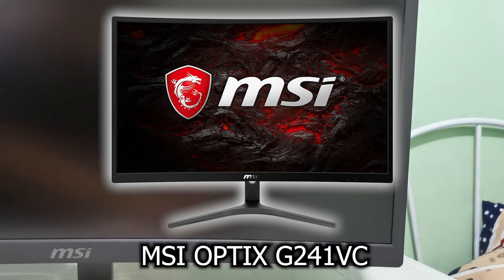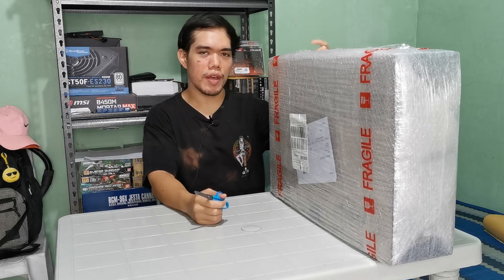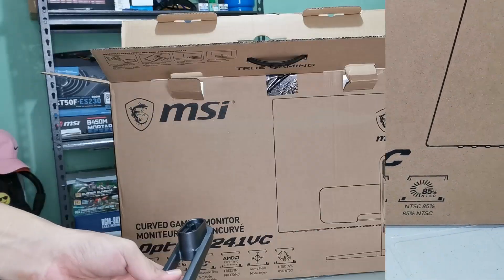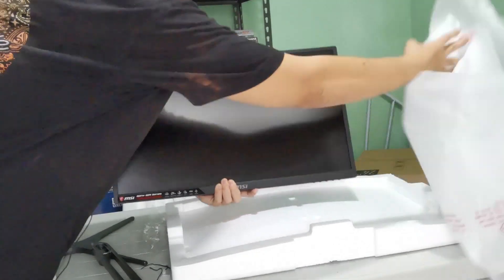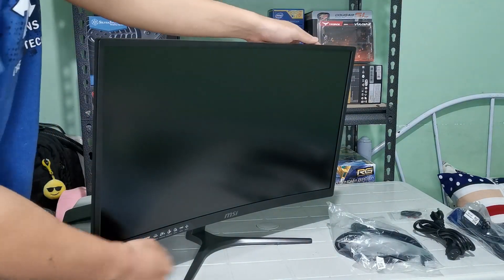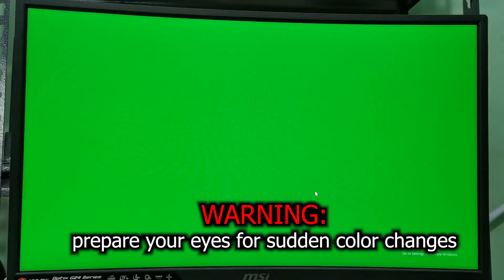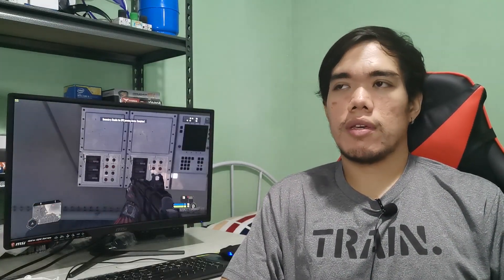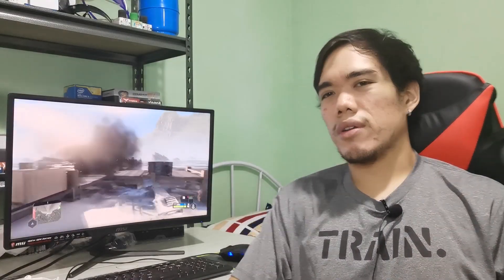MSI Optix G241VC Review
TL;DR for people who don't have much time:

1. Worth it if you prioritize build quality and professional use (color accuracy, viewing angle). The only reason I pretty much think anyone would still consider 60hz as a main monitor today is if it's for professional use.

2. Not worth it if you just game and your set up can put out 100+ fps. Just go for an affordable 144hz monitor or a much cheaper 75hz (you can get a decent one around 4000php - 5000php).

Been trying to search a review for this monitor but all I'm finding are unboxing and videos that aren't in English. And so I gave it a shot. I just did my best on this one. Hope this review will be a bit of help to you guys looking to buy this monitor!

Also, my system is currently able to put out consistent 100+fps so going 144hz for me was the right move. 120hz and 144hz don't really have that much of a price difference so I went with 144hz. Not a solid brand (HKC) but for me, it's enough.